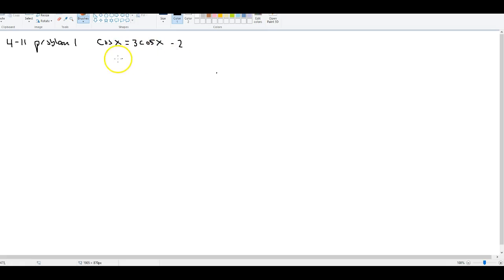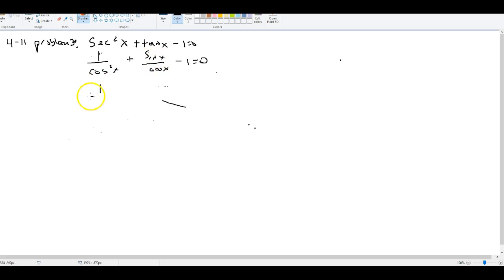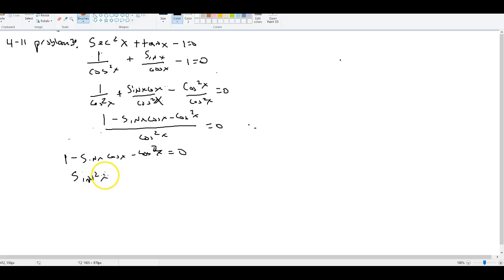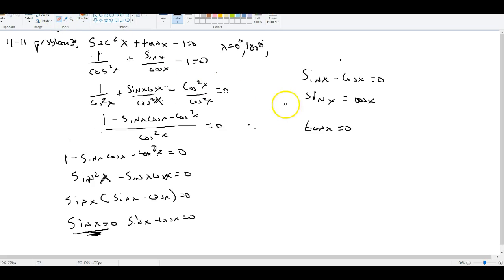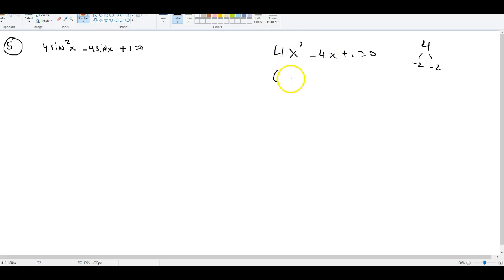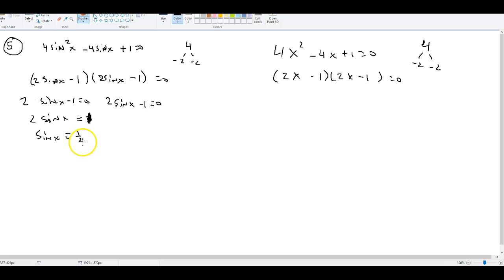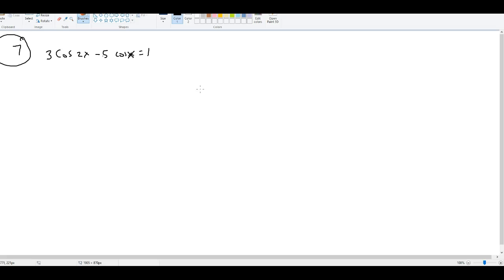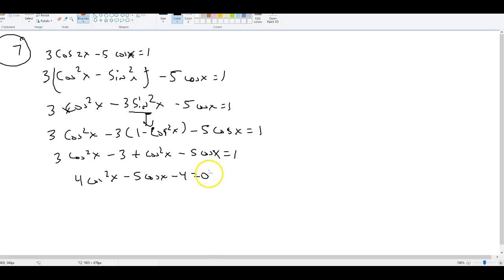TPC 4-11 problems 1,3,5 and part of 7